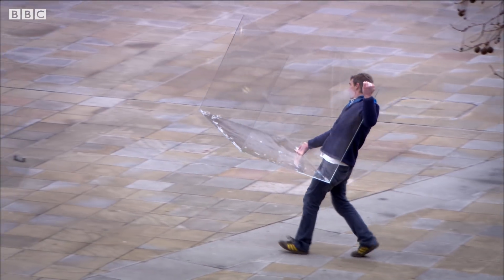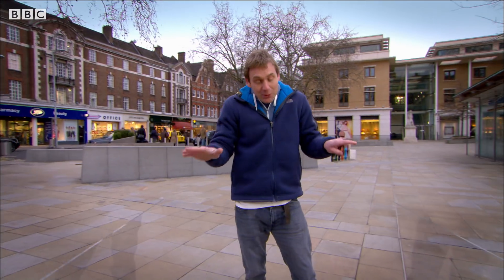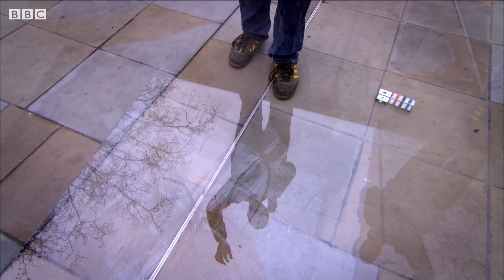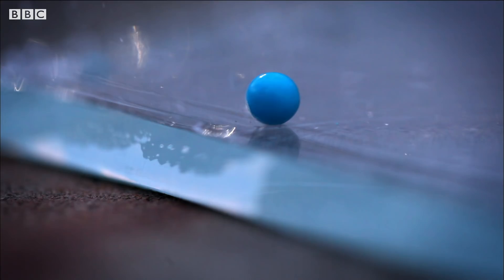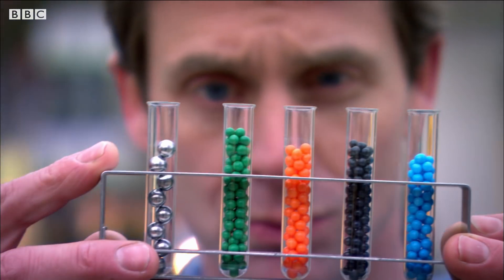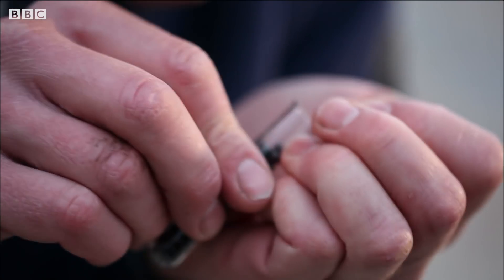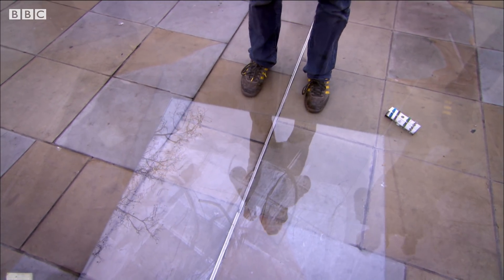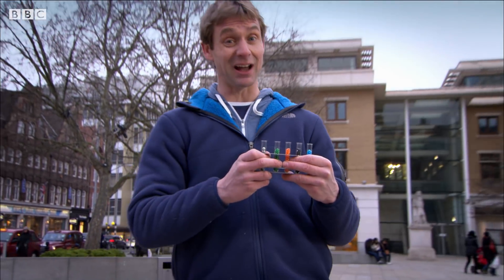What is Dangerous in our AIR? | Earth Science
The harmful air particles are here analysed and explained.

Bang Goes The Theory S7 E8
A blend of family-relevant stories, spectacular stunts and competitive team challenges, the series is hosted by a gang of presenters who are passionate about science and happy to share their knowledge, banter and experiments.